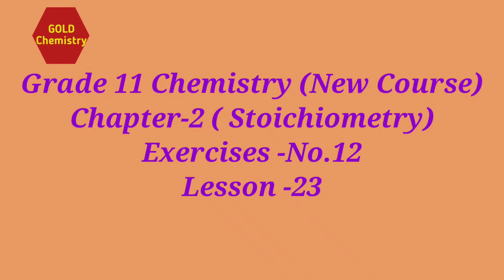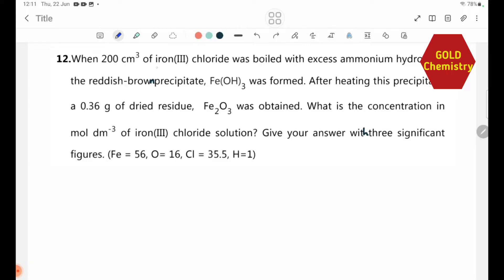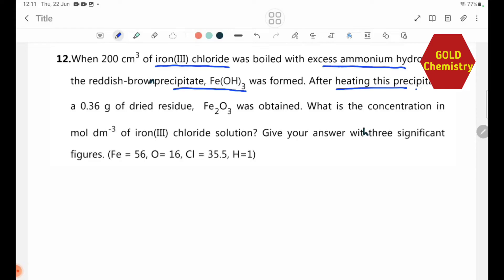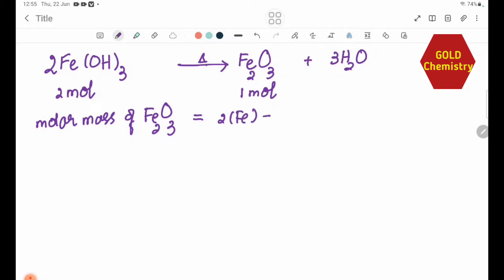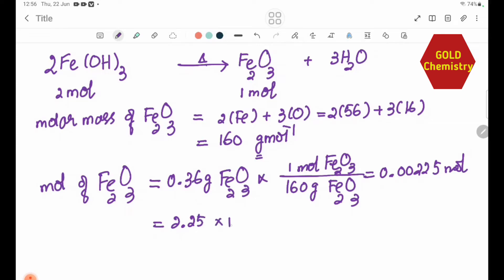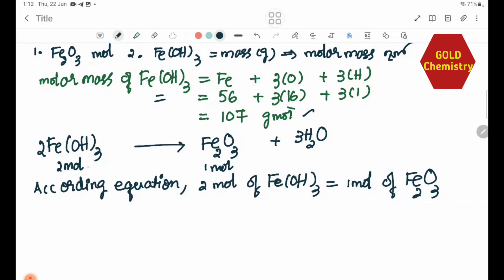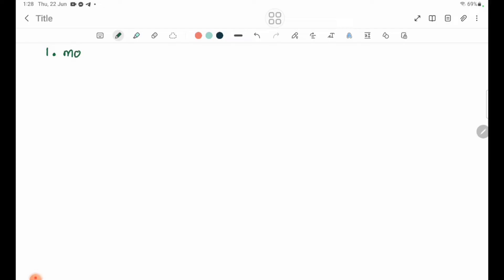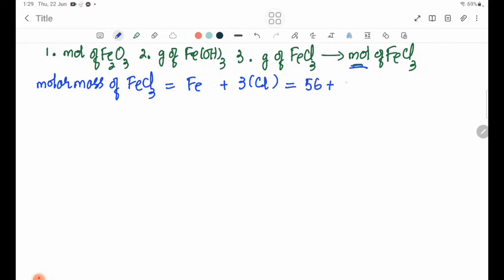Chemistry Grade 11 New Course Chapter-2 Exercises No.12 Calculation